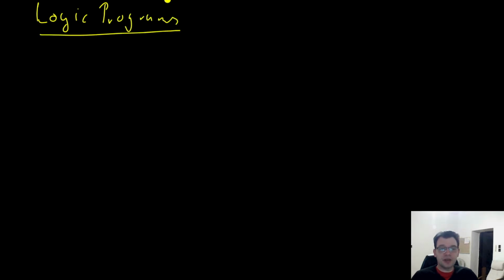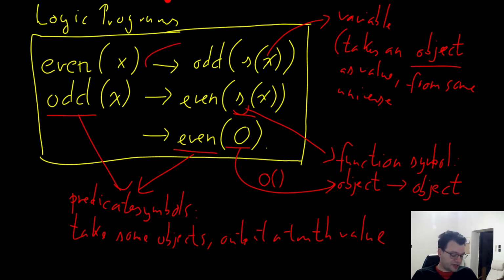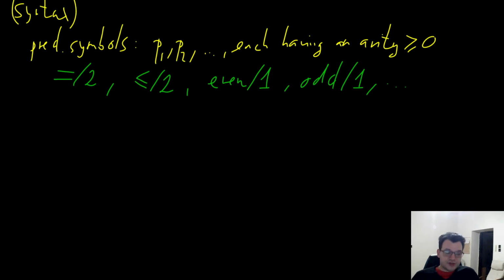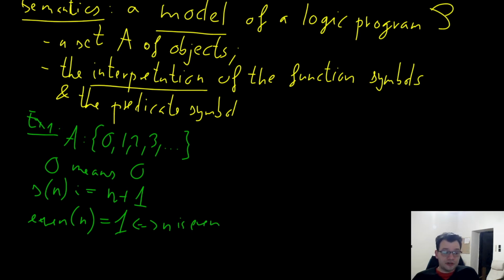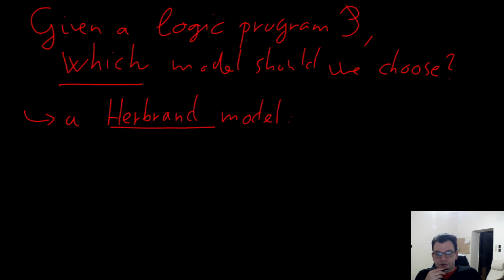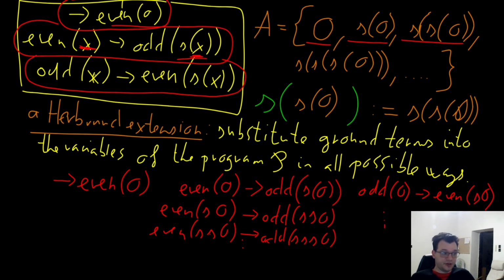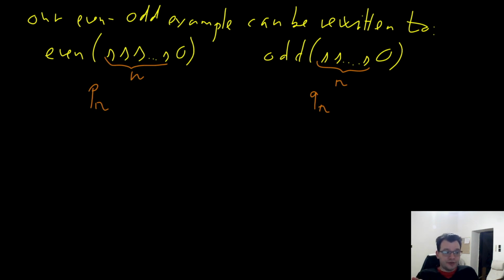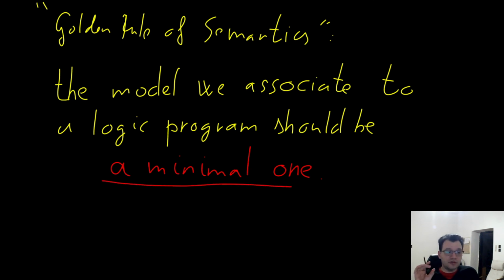Logifun 02 - Logic programs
This video is a crash course in logic programs: what first-order program clauses are, what the syntax and semantics of first-order logic are, what a Herbrand model is, what a Herbrand extension of a logic program is and how we can transform our first-order programs to propositional ones.